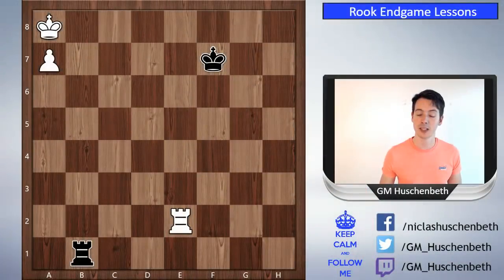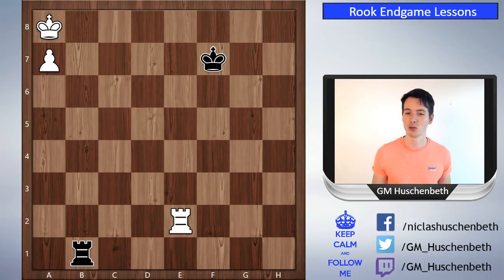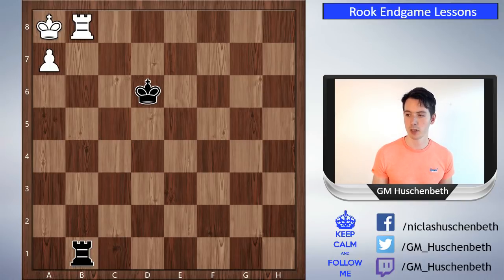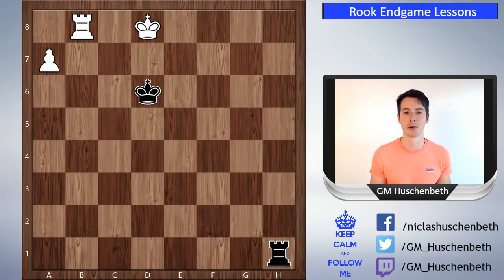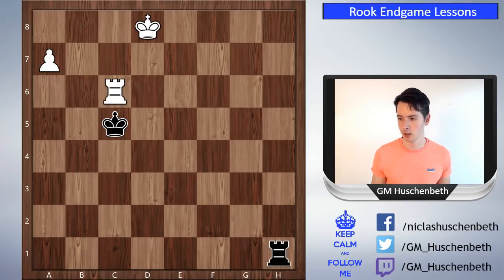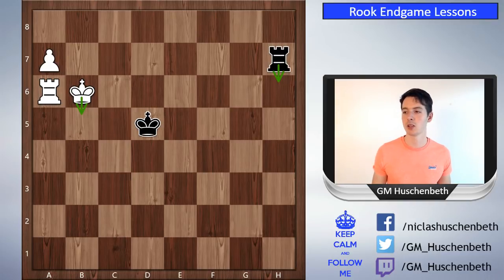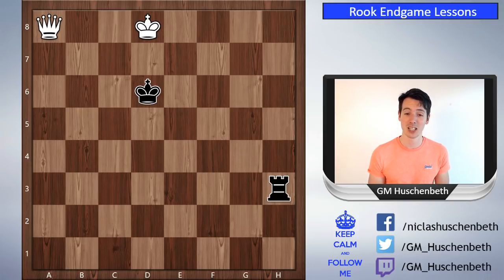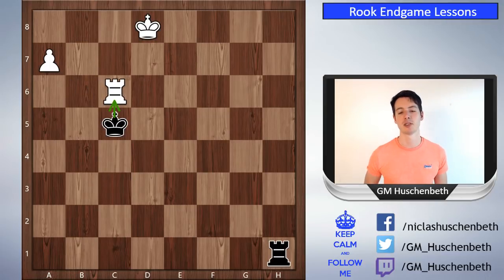How To Win Lucena Position With h-Pawn | Chess Endgame Basics #11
We continue with rook endgames, and this time we look at a specific type of the Lucena Position: the a-pawn is just one square away from queening, but the attacker's king being locked in front of the pawn. To win, the defender's king needs to be cut off along the e-file. That gives the attacker time to maneuver the rook to b8 and free the king. There are still some details to consider and you also want to know to make life as difficult as possible if you're the defender. Let me know if you have any questions and enjoy watching!

People often ask me which chess books to read. Here is my comprehensive list of recommended chess resources